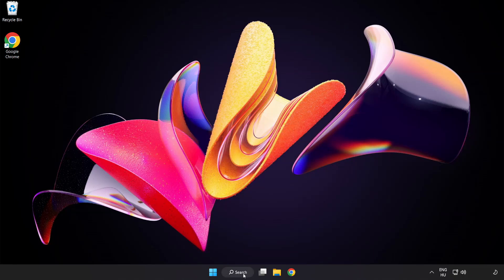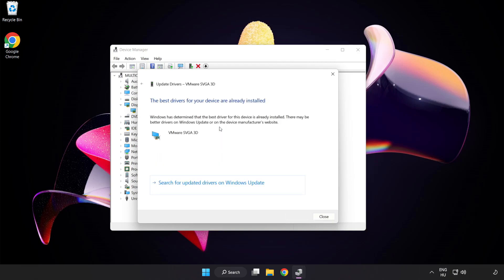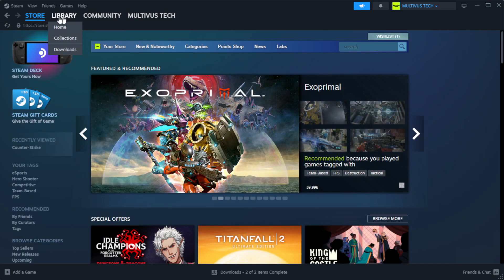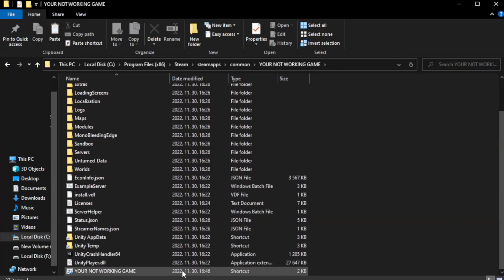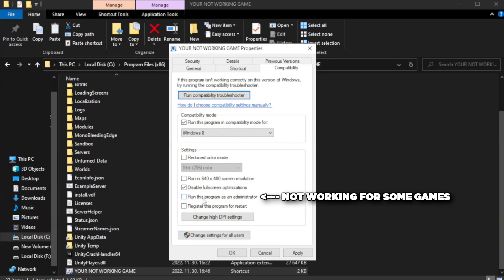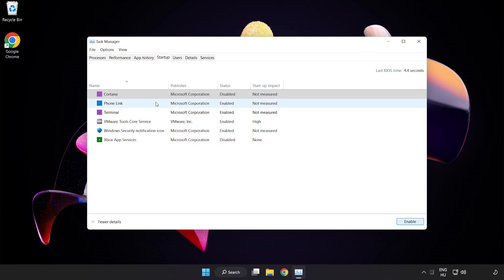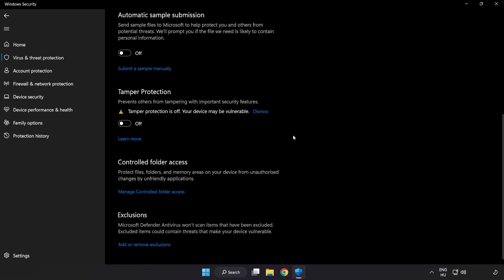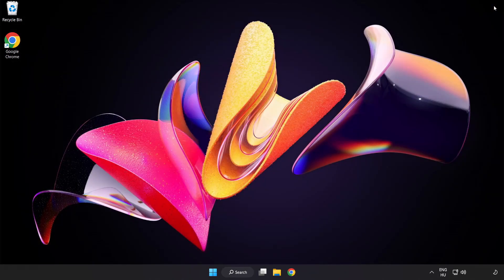How to FIX SCP: 5K Crashing on Startup!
I'm going to show How to FIX SCP: 5K Crashing on Startup!